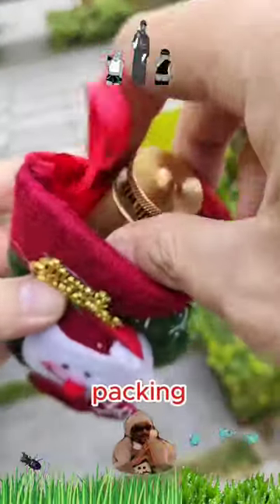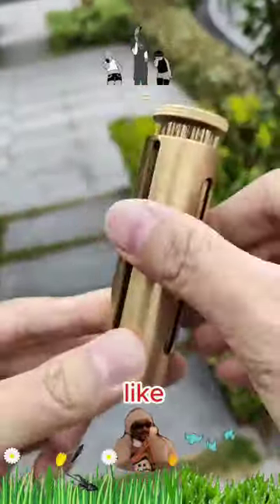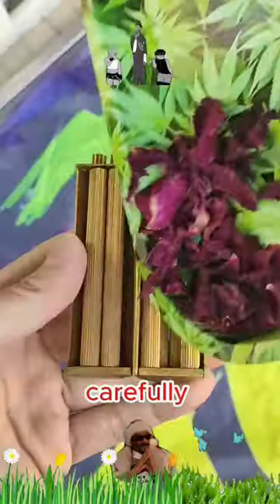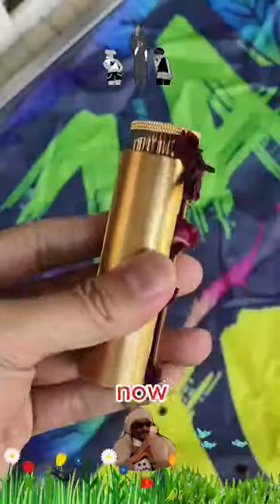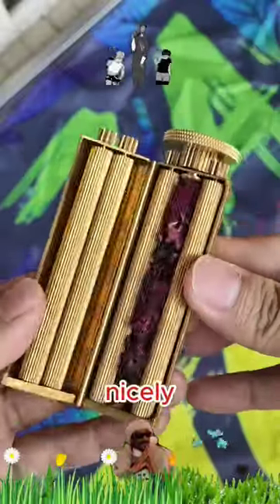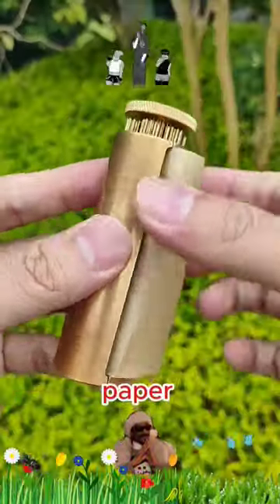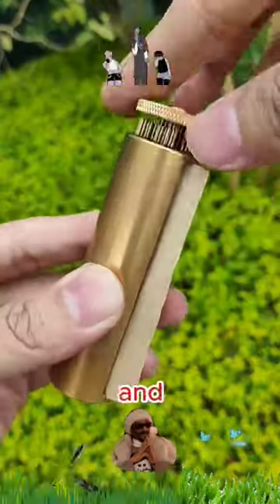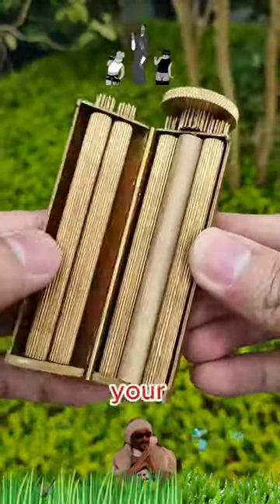✨ SUPER EASY WAY TO ROLL✨